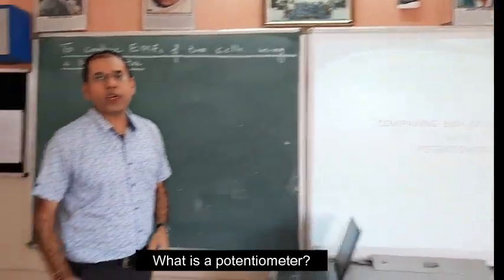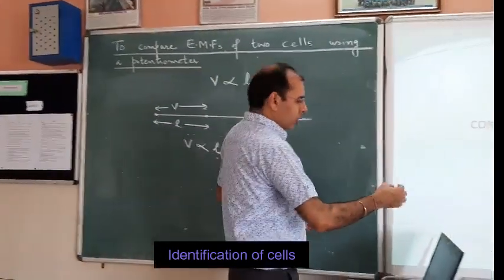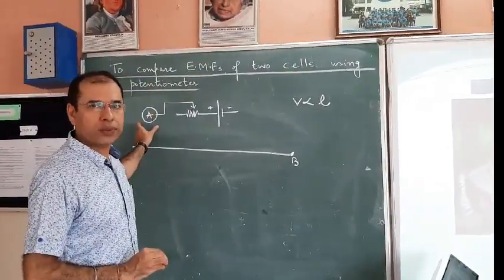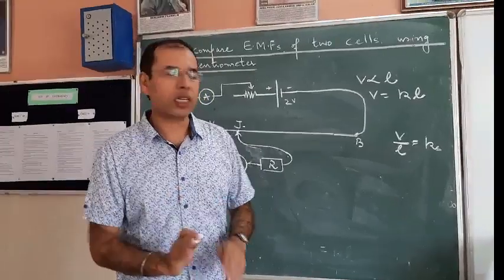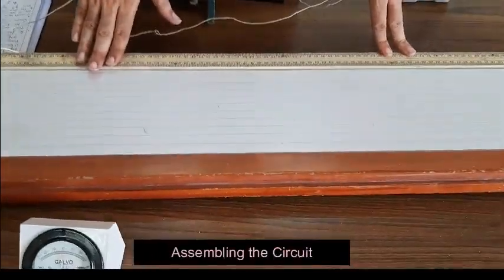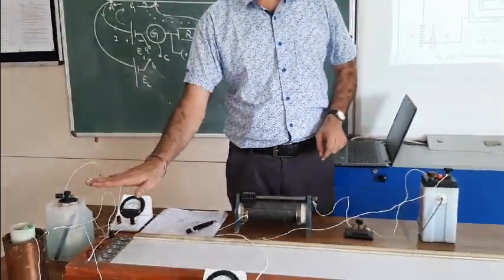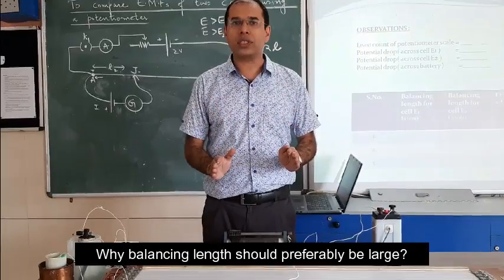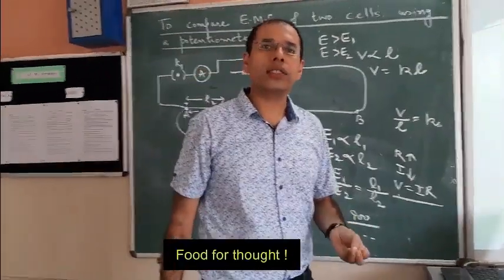POTENTIOMETER EXPERIMENT Class 12 ( with subtitles)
This video helps you to carry out the experiment : To compare EMF's of two primary cells using a potentiometer. Its helpful not only in carrying out the practical but in understanding the theory part of experiment also , in a better way.Cbse syllabus has potentiometer in theory.